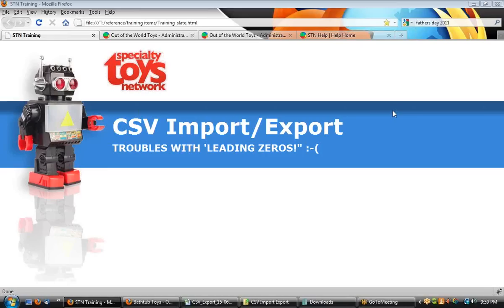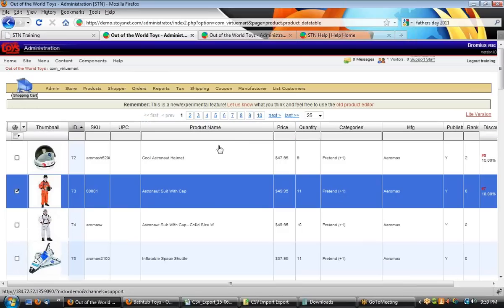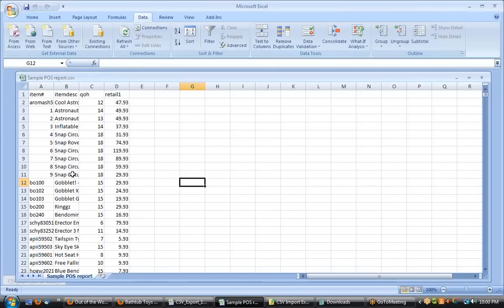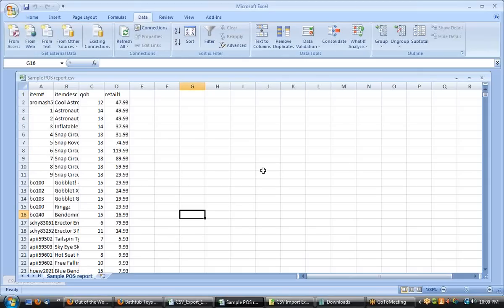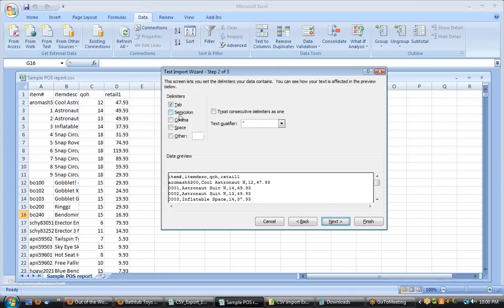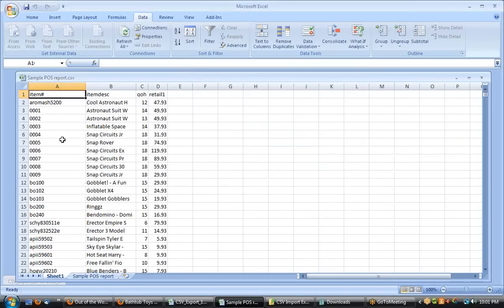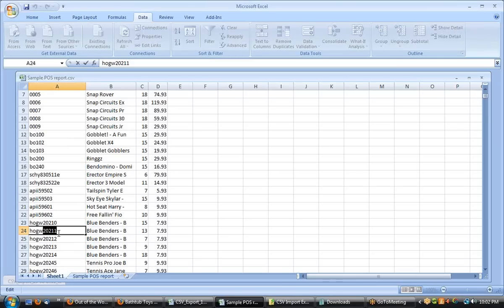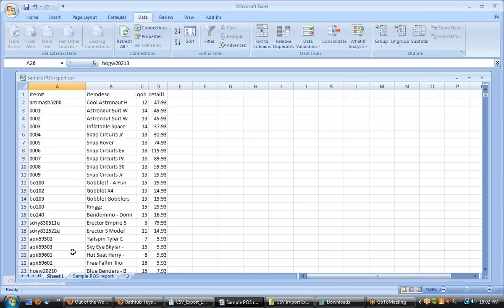CSV Import-Export_problems with leading zeros